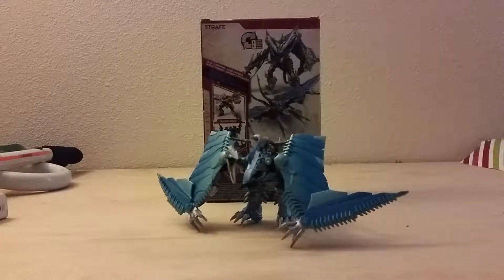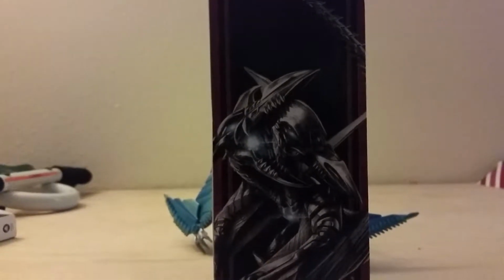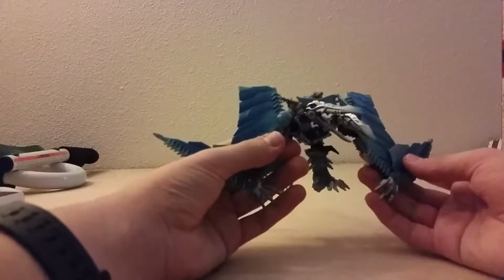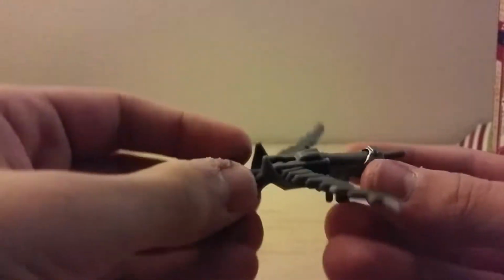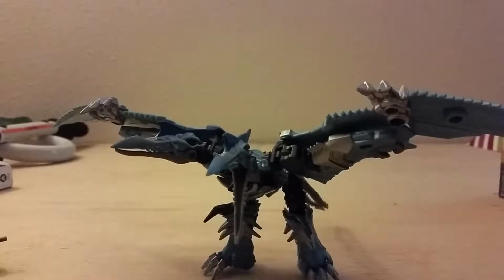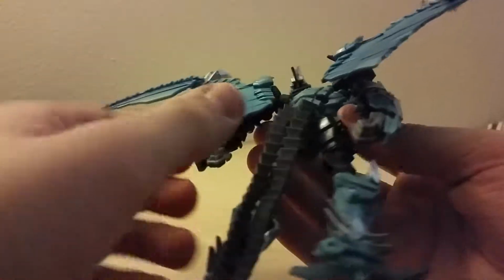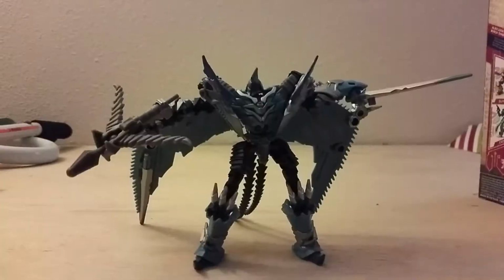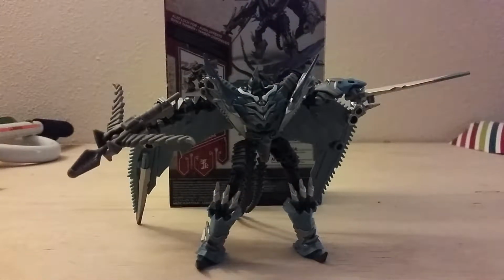Transformers The Last Knight premier edition deluxe class Strafe